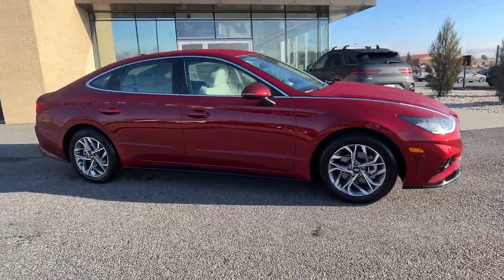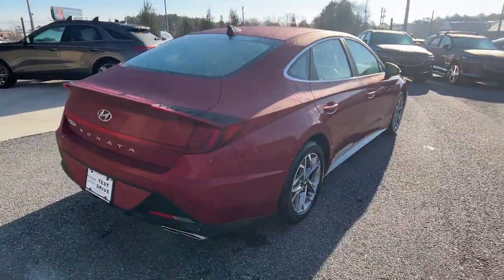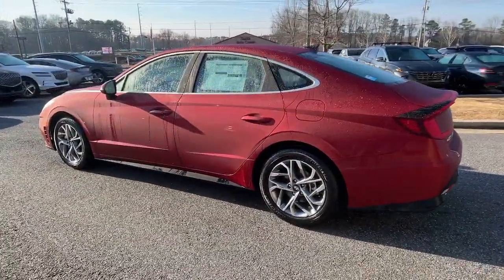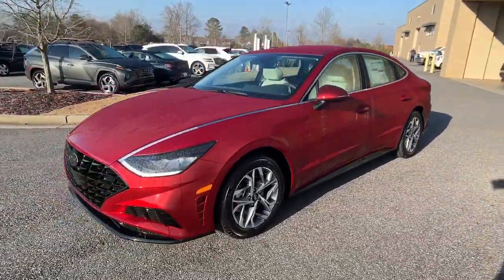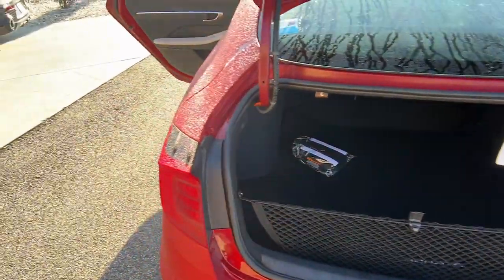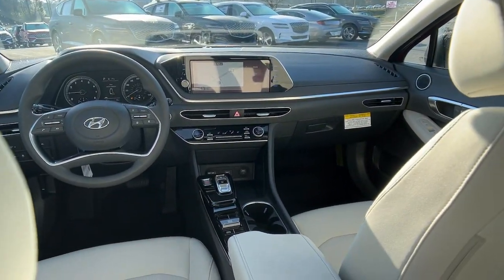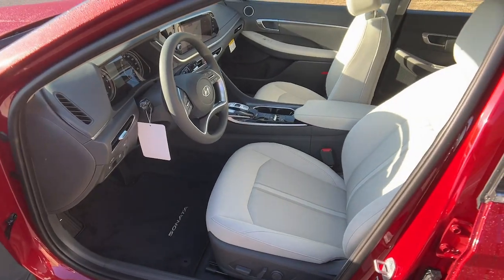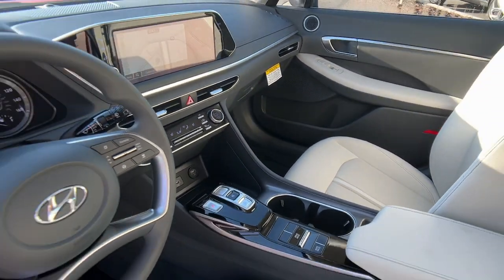2023 Hyundai Sonata Cumming, Big Creek, Milton, Sugar Hill, Johns Creek, GA A289274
Ultimate Red New 2023 Hyundai Sonata SEL available in Cumming, Georgia at Hyundai of Cumming. Servicing the Cumming, Big Creek, Milton, Sugar Hill, Johns Creek, GA area.